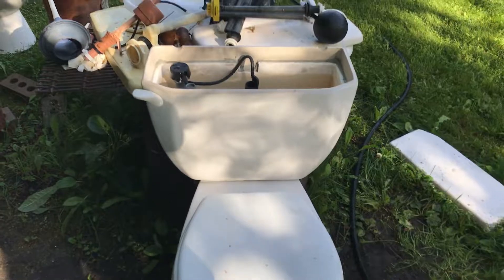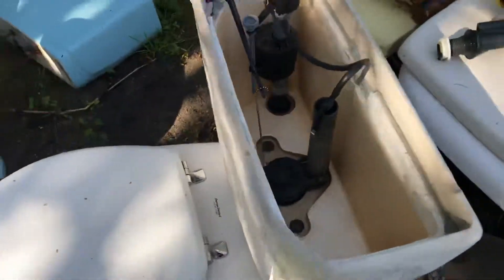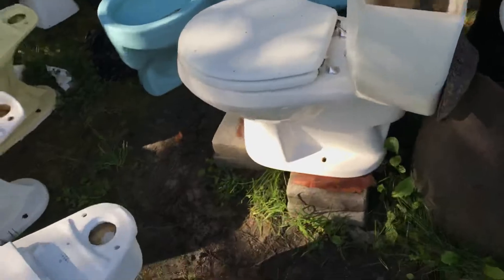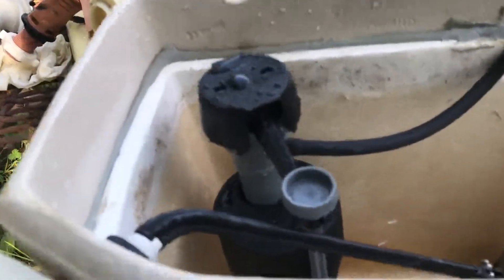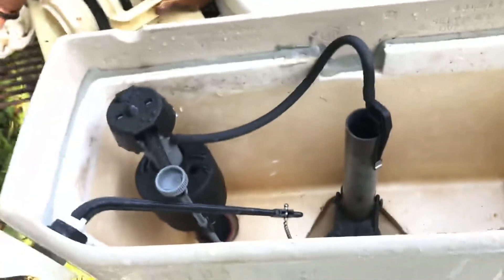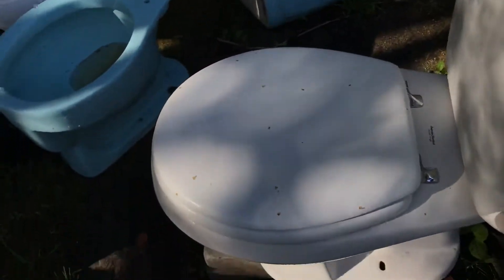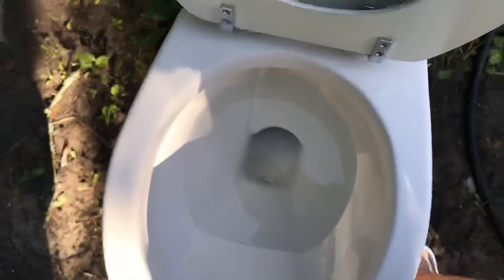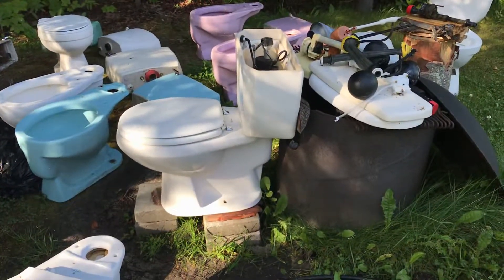Newly-Acquired Round Bowl 2008 American Standard Canadian Cadet Toilet!!!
$50 CAD is a good price for such an awesome, rare and insightful toilet!!!

Sadly, 2008 was the last year they made these :’(

I’d REALLY like to replace the 2008 Foremost with either this or a 3.5 Wellworth I found; though my mom isn’t so convinced...

I e-transferred money for this on the 23rd and picked it up on the 28th.

I can’t wait to do more videos on this!!!

Manufacturing Date: March 24th, 2008

Filmed: August 30th, 2020